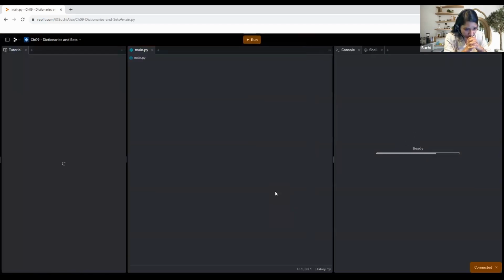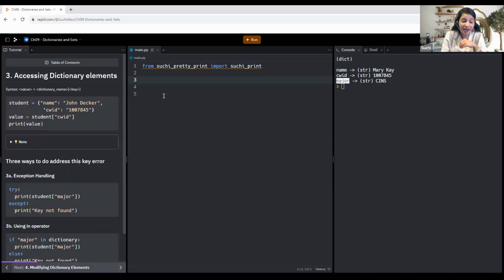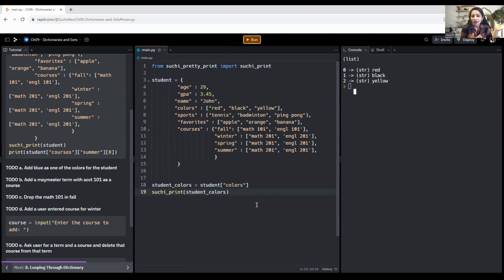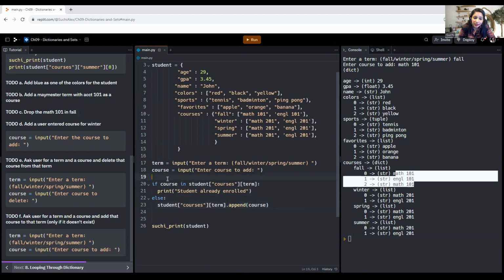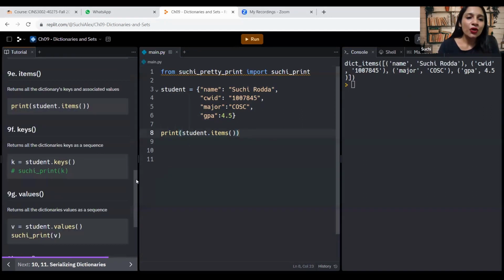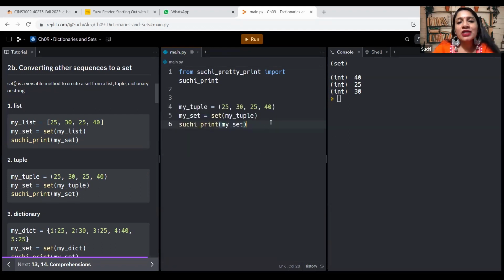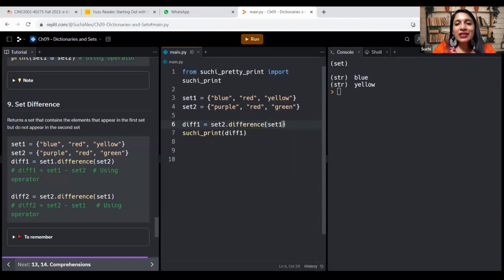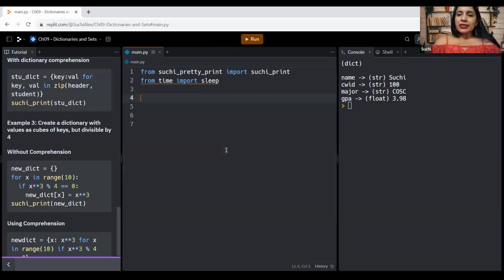09 - Dictionaries and Sets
This video covers two Python data structures - dictionary and set
⏰ Timestamps
00:00:00 - 00:00:37 Getting Started
00:00:37 - 00:05:06 Dictionary vs Lists/Tuples
00:05:06 - 00:11:08 Dictionary Characteristics
00:11:08 - 00:19:57 Creating Dictionary
00:20:10 - 00:23:28 Accessing Dictionary Elements
00:23:28 - 00:30:40 Modifying Dictionary Elements
00:30:40 - 00:31:52 len() Function
00:31:52 - 00:35:21 Deleting Dictionary Elements
00:35:21 - 00:36:14 Using In Operator in Dictionary
00:36:14 - 01:02:33 Complex Dictionary
01:03:10 - 01:08:58 Looping Through Dictionary
01:09:22 - 01:23:45 Dictionary Methods
01:23:45 - 01:30:05 Serializing Dictionaries
01:30:07 - 02:03:09 Sets
02:03:09 - 02:18:28 Comprehensions